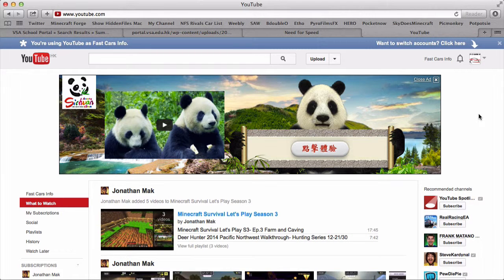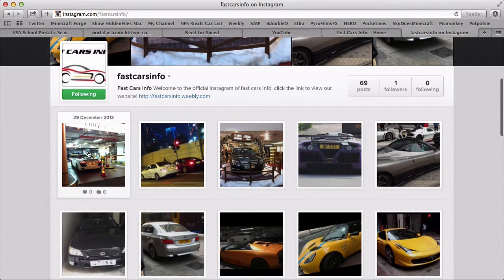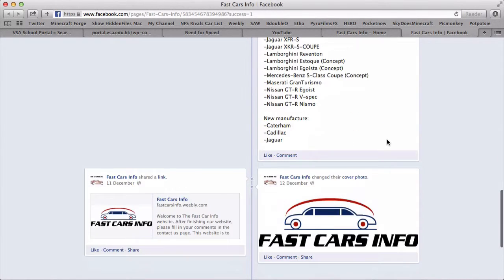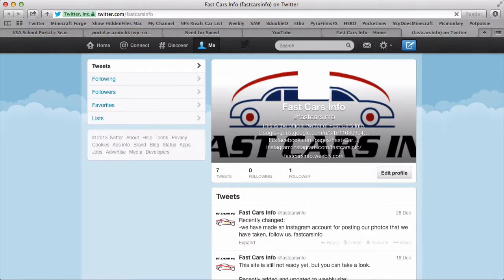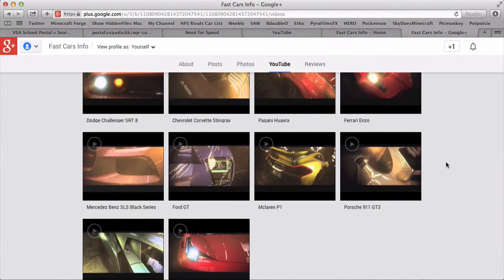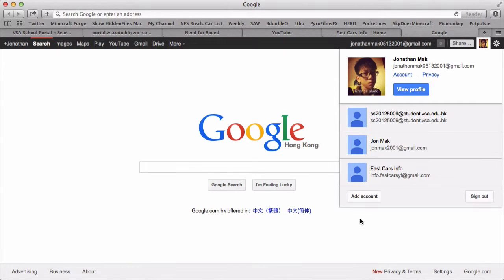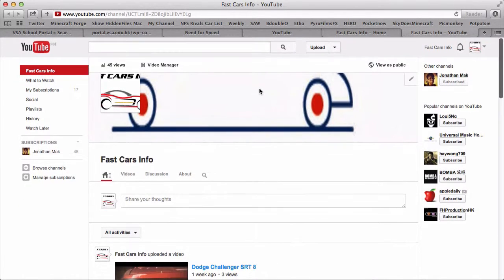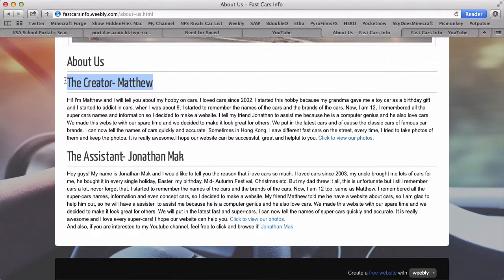Fastcarsinfo Webpage Full Review